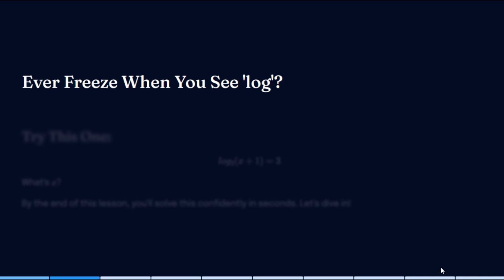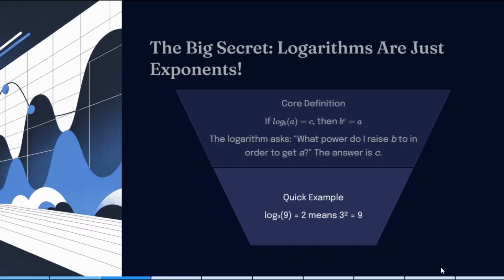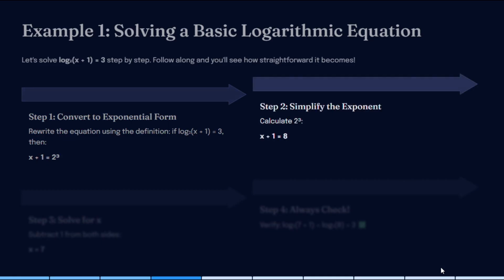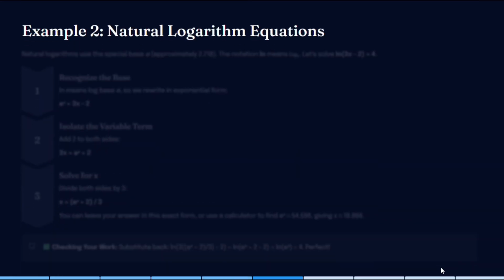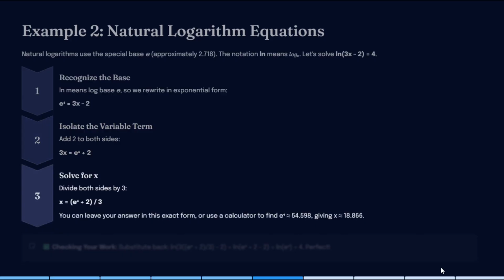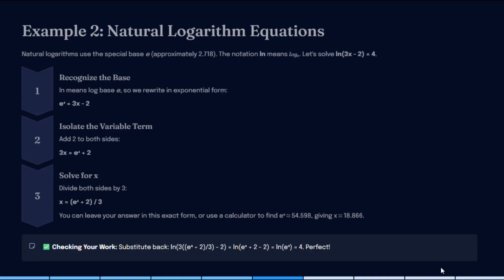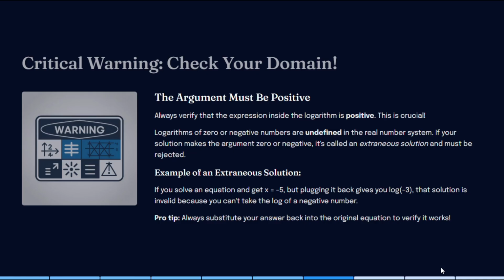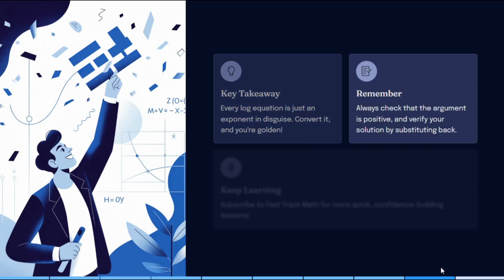How to Solve Logarithmic Equations FAST Even ln!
Learn how to solve logarithmic equations step-by-step — including natural logarithms!

In this Fast Track Math lesson, we’ll break down how to rewrite logarithmic equations in exponential form and find the unknown quickly and easily.
You’ll learn to solve both log and ln equations, verify your solutions, and understand when answers are undefined.

📘 Topics Covered:
• Logarithmic equations explained
• Converting to exponential form
• Solving for x
• Natural logarithms (ln)
• Checking for valid solutions
• Real-world challenge problem

Timestamps
00:00 Intro
01:39 Example 1
02:59 Example 2
04:58 Caution
05:50 Challenge Problem
06:13 Key Takeaways